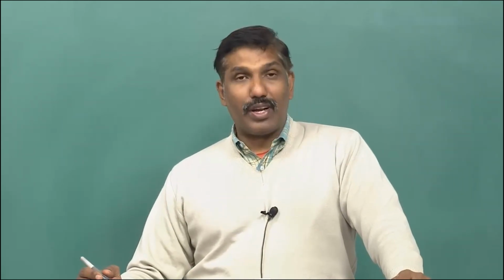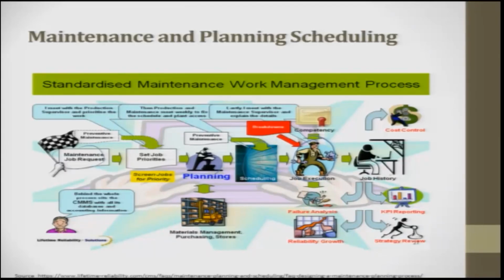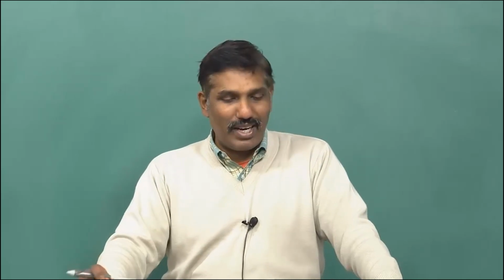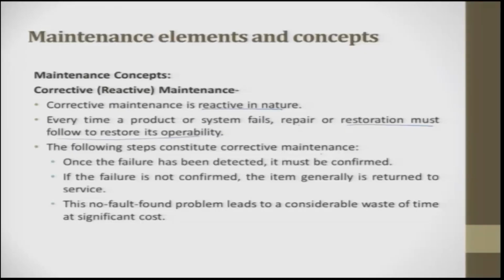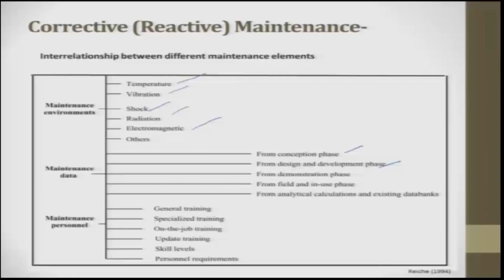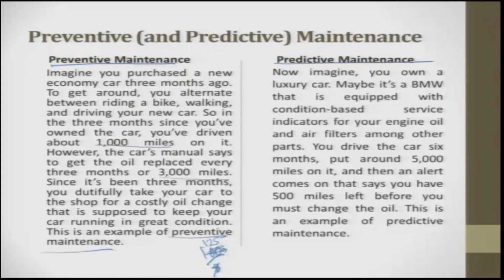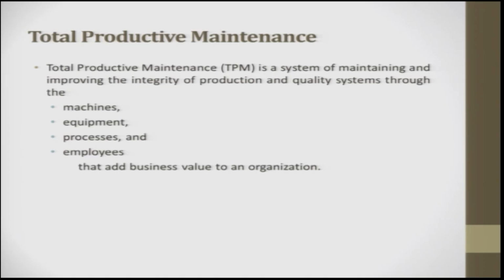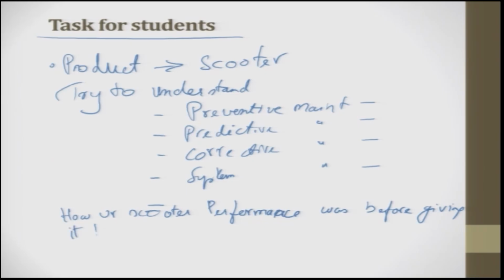Lec25: Design for Maintenance